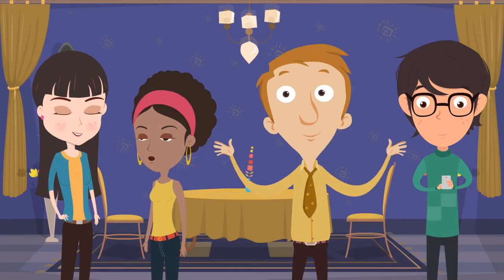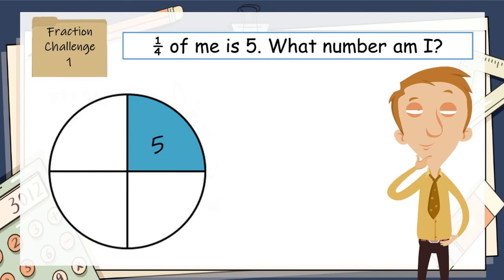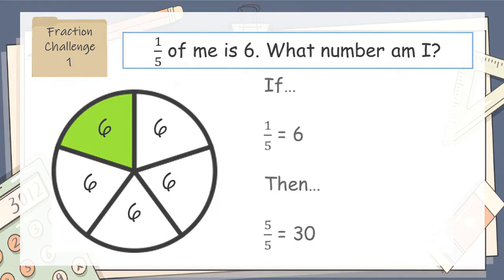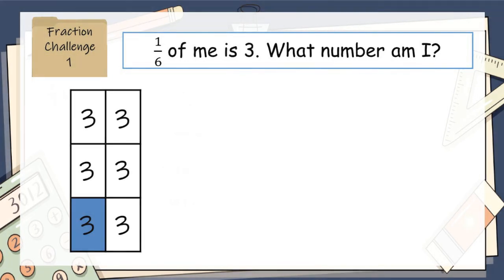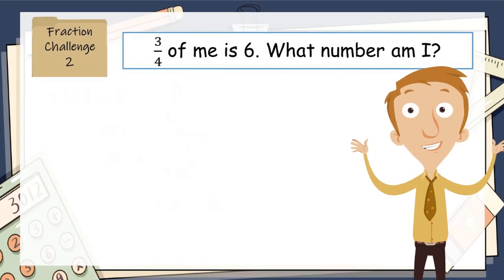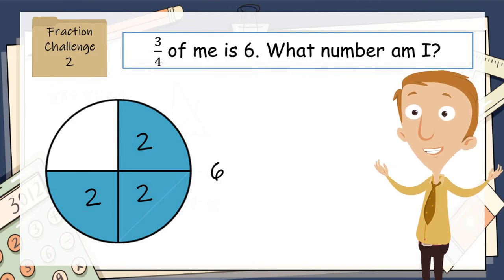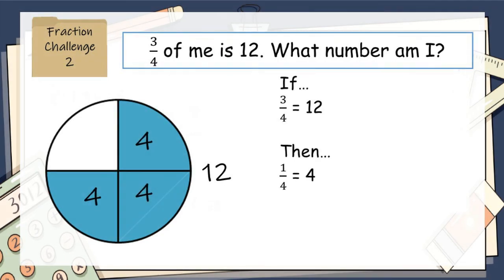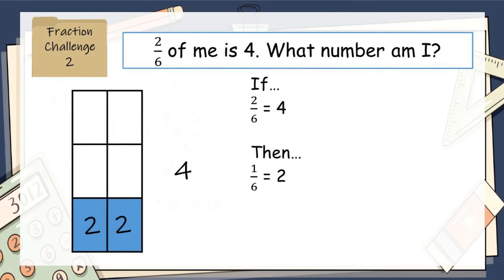Maths - Here's the Fraction... What's the whole? (Primary School Maths Lesson)